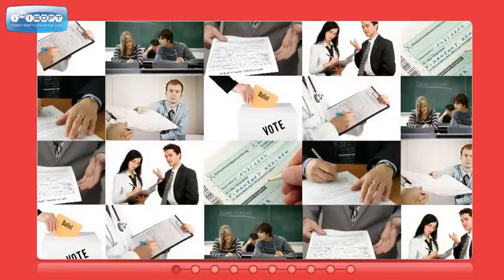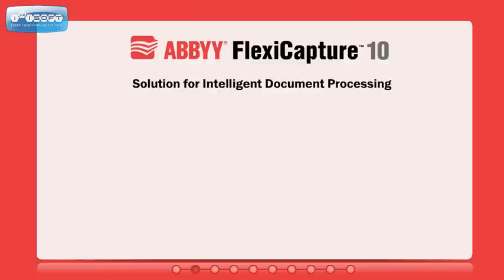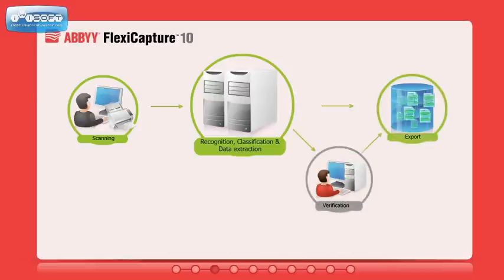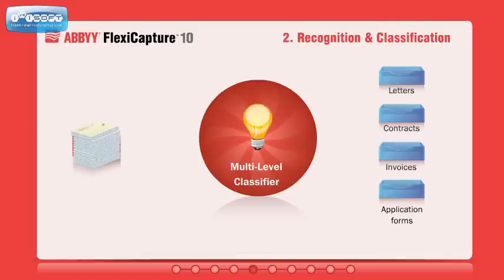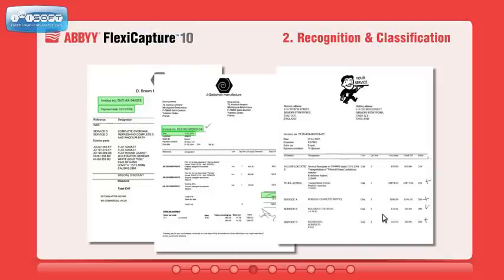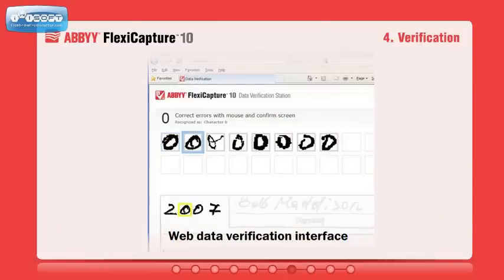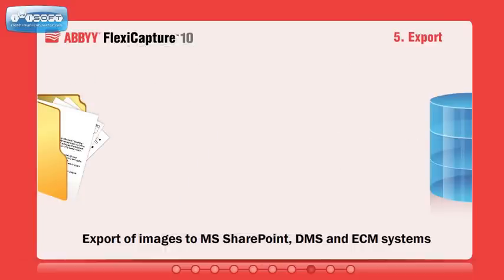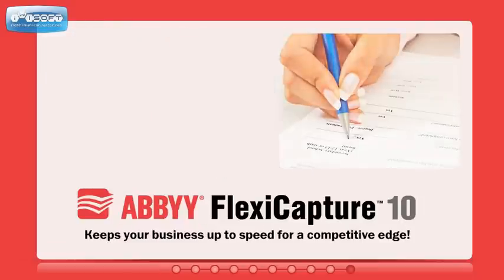ABBYY FlexiCapture 10 Overview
ABBYY FlexiCapture is intelligent, accurate and highly scalable data capture and document processing software. It provides a single entry point to automatically transform the stream of different forms and documents of any structure and complexity into business-ready data.

With automatic document classification and data capture features, ABBYY FlexiCapture helps organisations of any kind with any volume of paperwork significantly increase efficiency by automating paper-based business processes.

Document Genetics was formed by an IT manager in 1999, so we really do understand how crucial support is and we always try to view issues from a customer's perspective. Lots of companies have a clever technical team but are they truly in the best position to help you? We really do go the extra mile to help our customers -- see our customer references.

We see our support role as a long term partnership and we're keen to transfer our knowledge and skills -- the more familiarity you have with our solutions, the more you'll use them and the greater the benefit to your business.